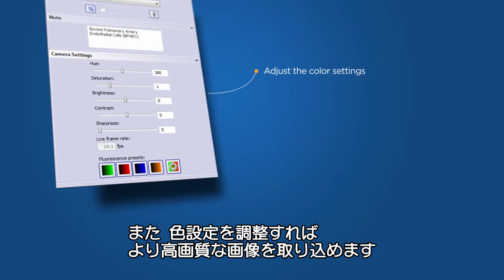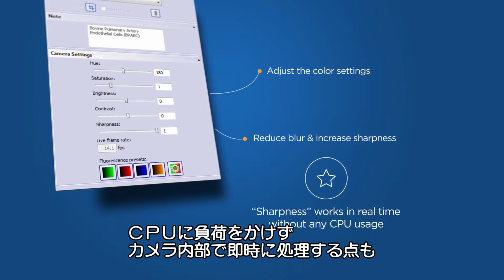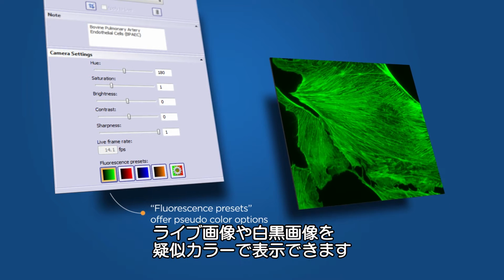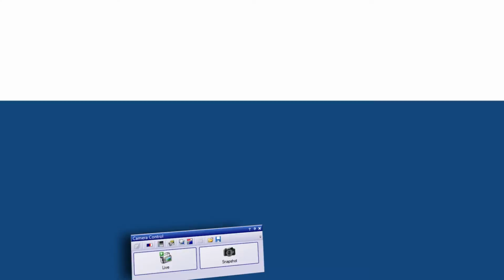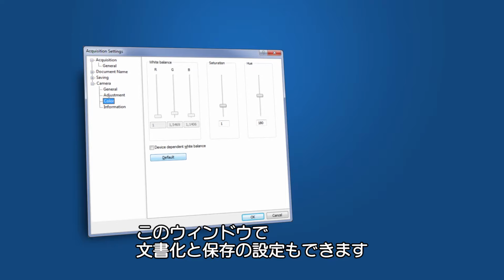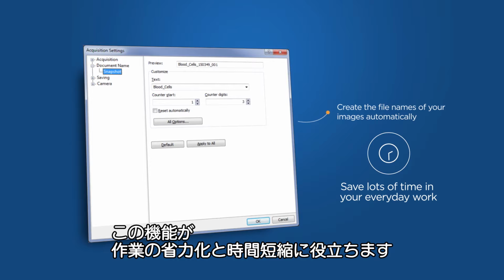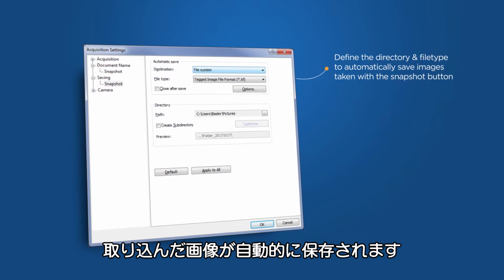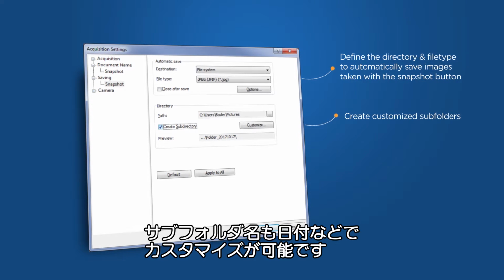Basler顕微鏡ソフトウェア：インターフェースとカメラ設定 – 製品チュートリアル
Watch this tutorial with product manager Denis Dettmer to get first-hand information about the Basler Microscopy Software. It is another centerpiece of the Basler PowerPack for Microscopy. Benefit from advanced software features, such as calibration, measurement, annotation or pseudo-coloring. Hue, saturation, brightness, contrast, gamma and gain controls provide advanced image enhancement and color adjustment options to achieve exceptional color reproduction. Download the Basler Microscopy Software now to run it with your Basler Microscopy Camera

You are looking for an imaging solution for demanding microscopy applications in life science, materials science, biomedical or industrial research? Benefit from Basler's high-quality cameras with all necessary components at your fingertips for a comfortable system set-up and easy installation. Rely on precise and reliable imaging, as well as on the professional Basler Microscopy Software and the Basler Video Recording Software – all included in the Basler PowerPack for Microscopy! Do you want to learn more?